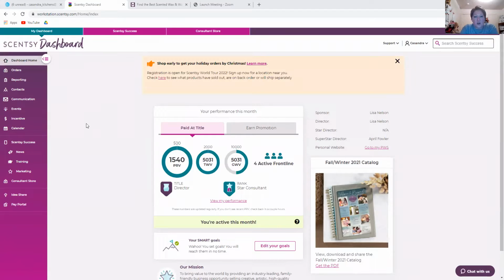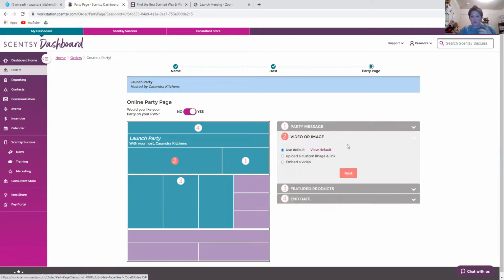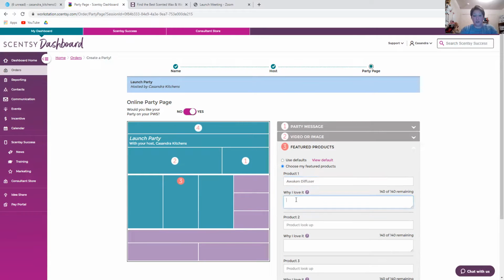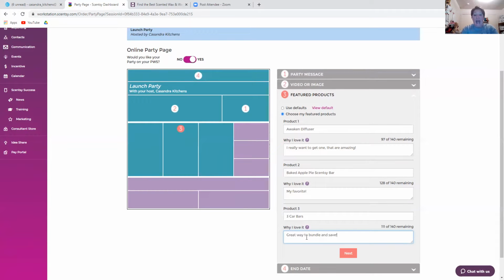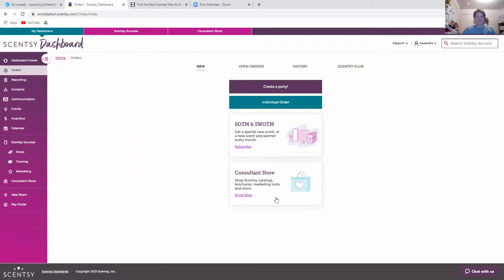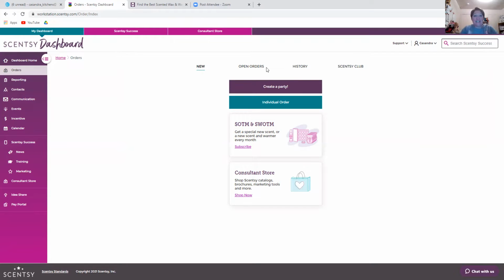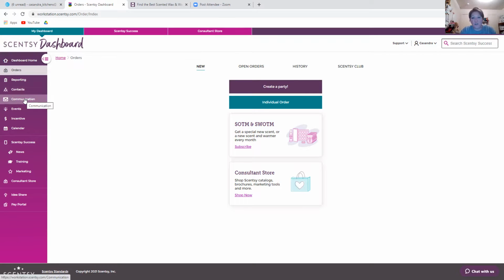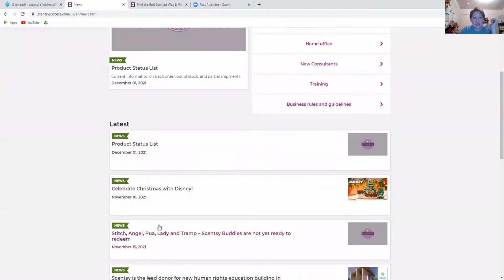Part One- Escential Consultant- What do I do?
Starting with Scentsy can be scary, but here are a couple of things to start to do.

Team